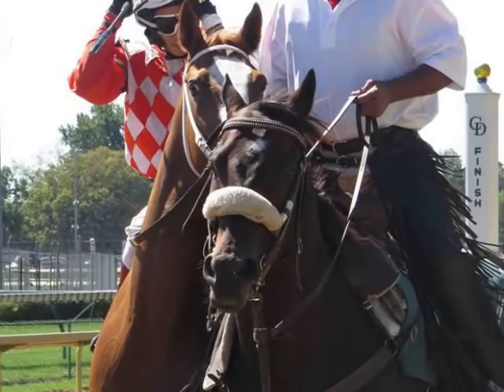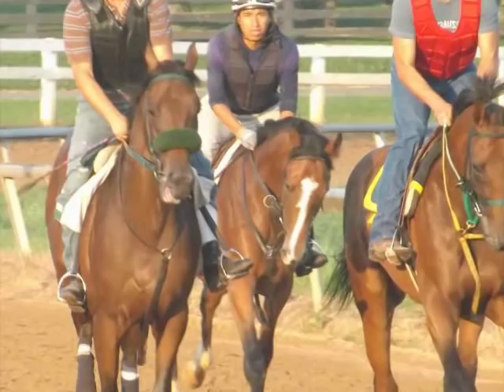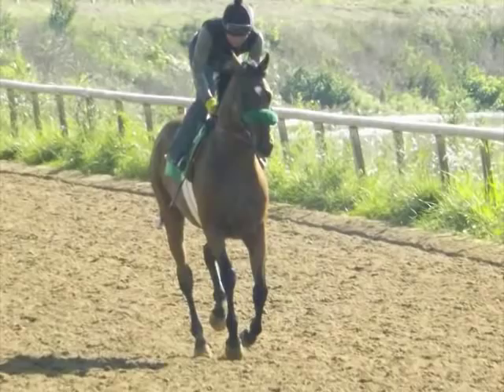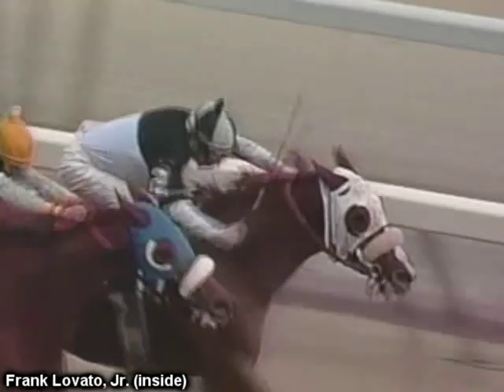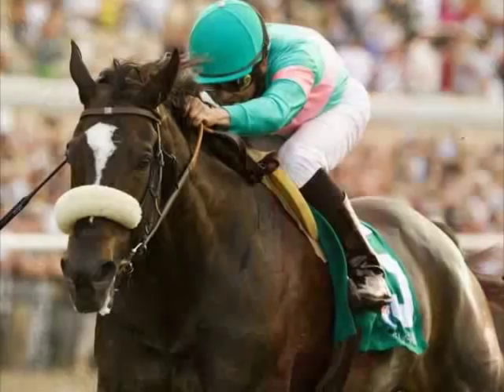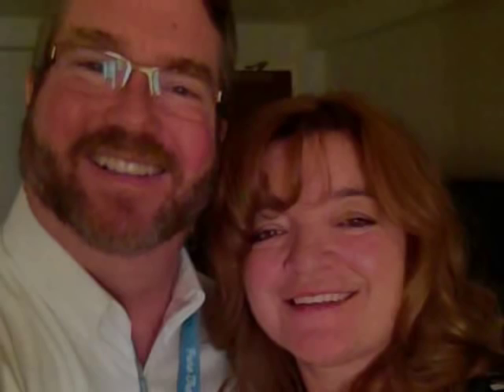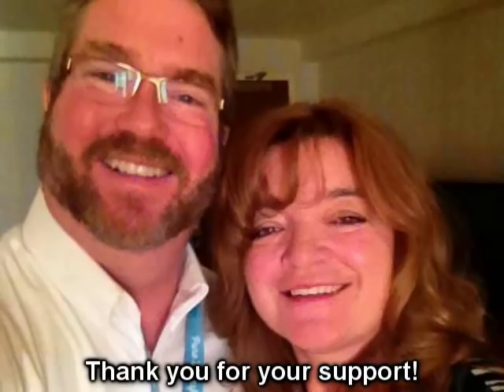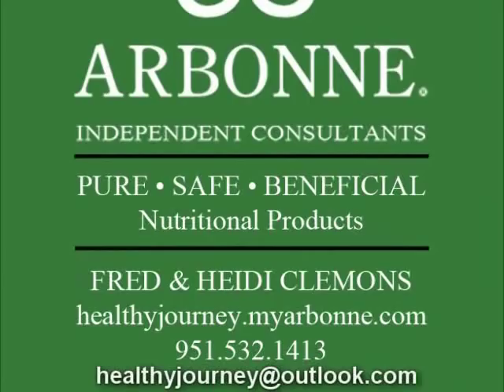Racing Term #276 "Shadow Roll" of Frankie Lovato's 365 Days of Terminology